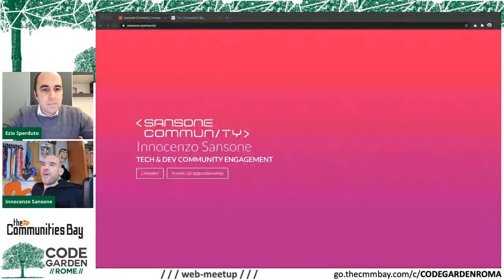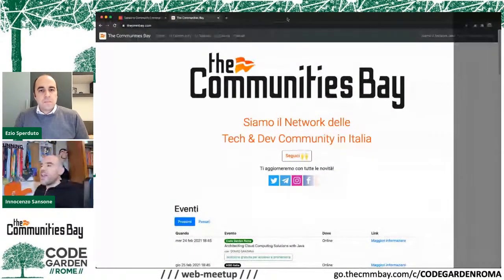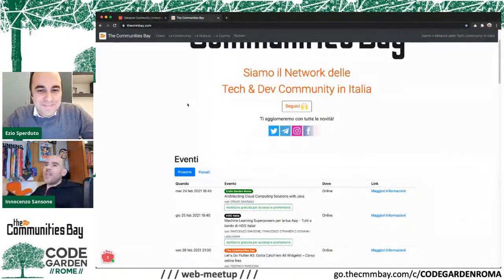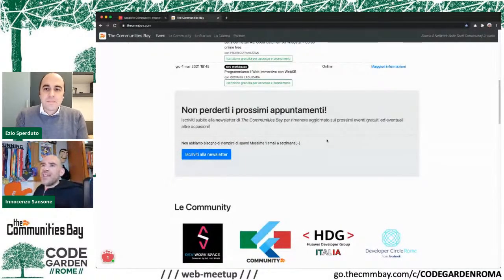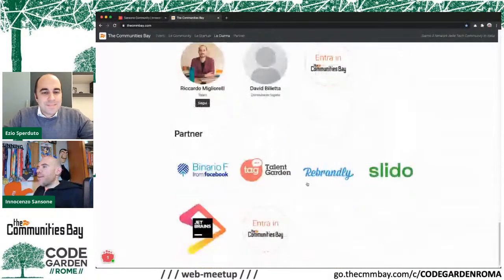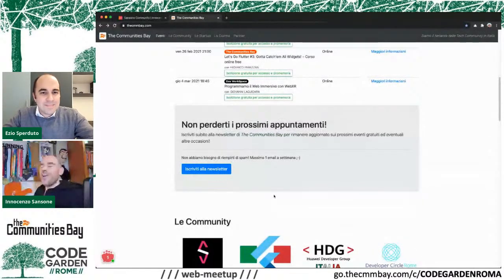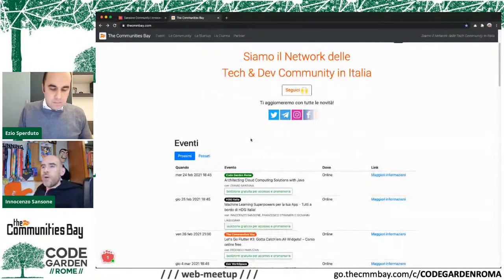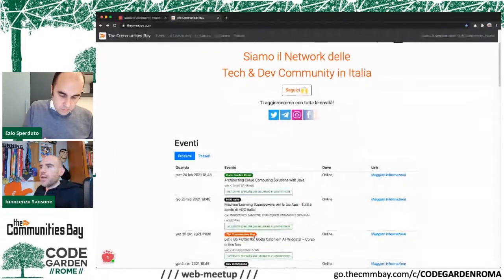Architecting Cloud Computing Solutions with Java ◆ Meetup TheCmmBay​​ di Code Garden Roma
Live Streaming del 16 febbraio 2021
★彡 Architecting Cloud Computing Solutions with Java – Otavio Santana, Java Champion 彡★
Meetup TheCmmBay​​ di Code Garden Roma

🥁 The Communities Bay presenta… un nuovo meetup​​ online​​ 💥 della Community​​ Code Garden Roma!

Cloud-Native has become a big buzzword around the world, a term that is practically used by everyone at all times. But what does it mean? What are the advantages it brings to your application and your day as a software developer or architect? What's new in the Java world, and what are the steps to follow for a native cloud application?

This presentation is a step-by-step guide that will practically guide you through implementing Cloud computing services effectively and efficiently.

Topics:
• Cloud Native Concepts
• Anatomy of Cloud Native Systems
• Cloud Native Patterns
• The Twelve-Factor App
• Java specifications

Segui Code Garden Roma su ➤

Segui tutte le altre iniziative delle TechCommunity​​ italiane sui canali di TheCommunitiesBay​​ ➤